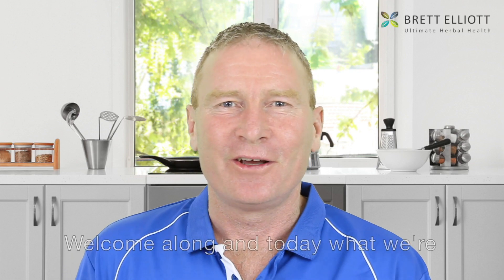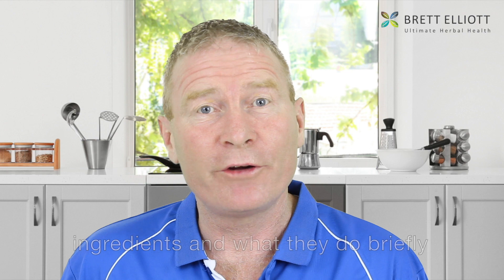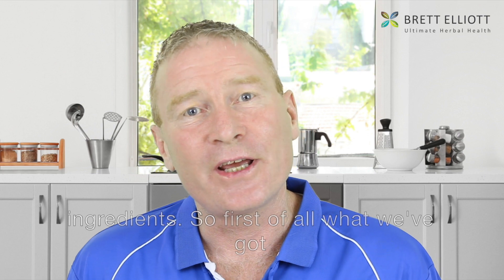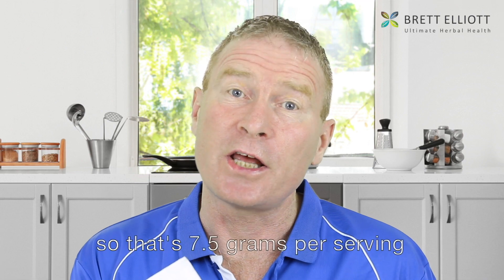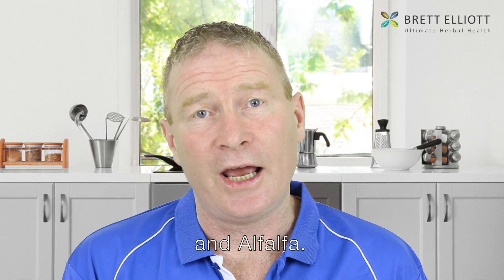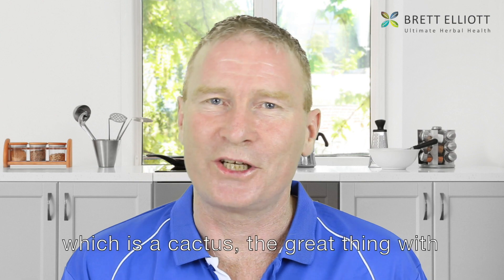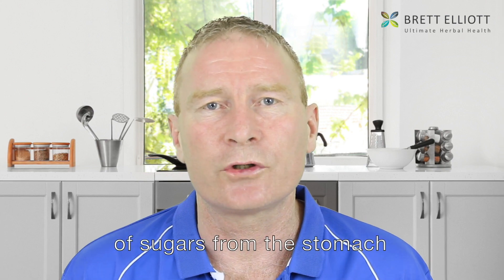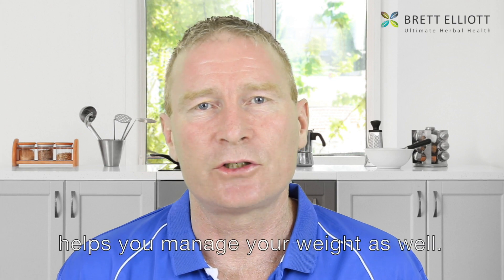See Inside the BodiTune Detox 'n Slim program - The Ingredients & Benefits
If you're looking for a completely natural, herbal, vegan-friendly, additive and sugar-free, instant super-food protein smoothie, then look no further. BodiTune is exactly that!

It combines 40 natural herbal ingredients designed to detox your body, support healthy metabolism and appetite.
You may be looking for a nice easy program to get you started or you may have already completed one of our Ultimate Herbal DETOX or SLIM programs and thinking "what do I do after that?" Simply mix the contents of one sachet into water, juice, milk or your favorite smoothie recipe once or twice daily. It’s that easy!

Not only does BodiTune detox smoothie combine all of the 40 ultimate detox and weight management herbs, but it also provides 7.5gm of protein, the equivalent of 2 eggs per serving. Now you can boost your protein intake and maintain your ideal detox and slim program continuously, in between the annual intensive programs.

The Ultimate BodiTune DETOX ‘n SLIM Herbal protein drink keeps you on track, all for less than the cost of a daily take-out coffee.

Gain all these benefits:
- 100% vegetable based
- Suitable for vegans
- 40 Ultimate vegetables, fruits, and herbal ingredients
- Can be mixed with water, juice or as a smoothie
- Tear-top sachet fits in your pocket or bag
- Rice and pea proteins
- Superfoods and enzymes
- Support metabolism
- Support weight management
- Inner body cleansing
- Support digestive health
- Fruit and herb flavored, great for mixing into smoothies
- Time tested formula
- No artificial colors or flavors
- No artificial sweeteners
- No added sugar
- Antioxidant
- Low GI

Over 100,000 satisfied customers have used Brett Elliott’s Ultimate Herbal DETOX and SLIM programs, so you can be certain that this formulation will help you feel alive, energized and nutritionally supported.